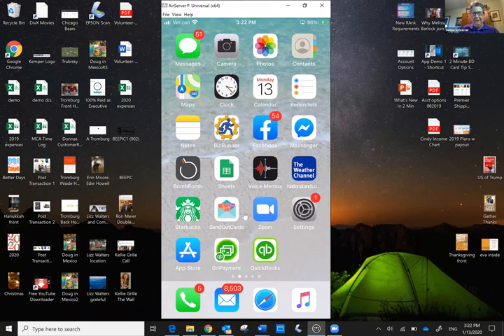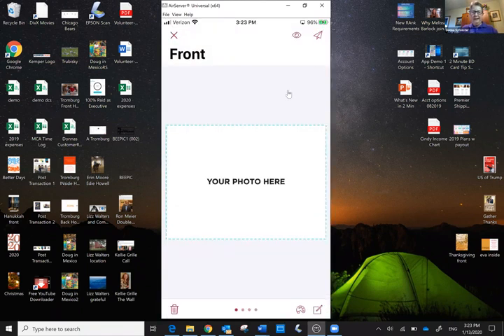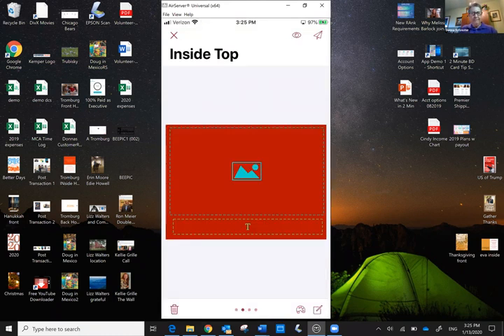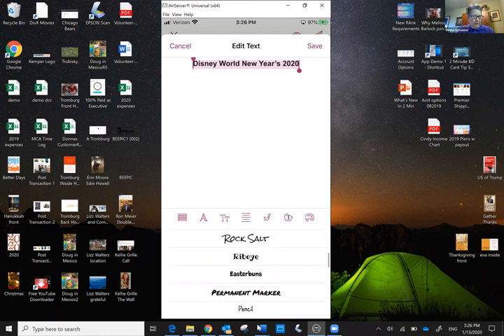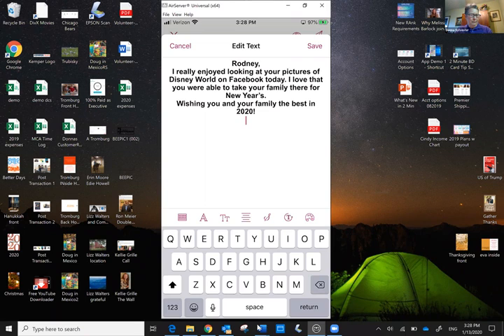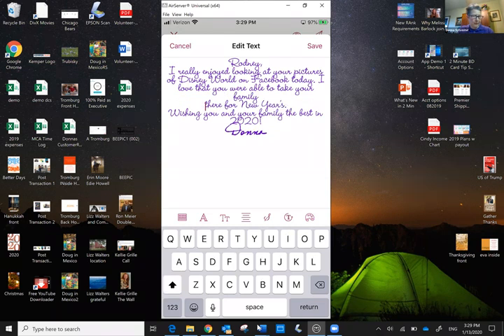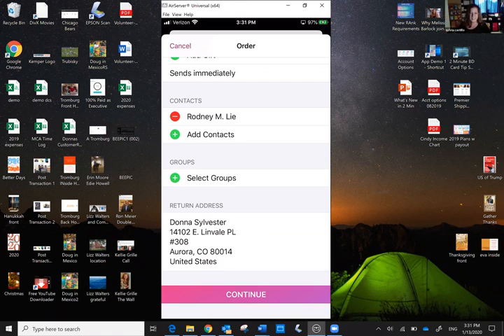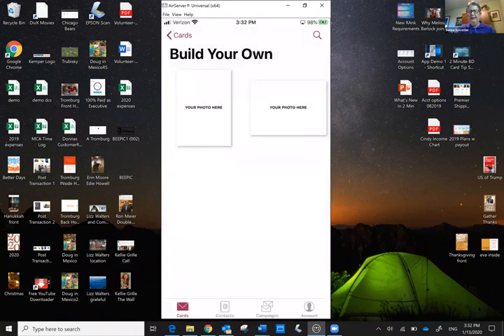GETTING STARTED Mobile app with Donna Sylvester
This clip demonstrates sending a photo card from the SendOutCards mobile app on the iPhone.